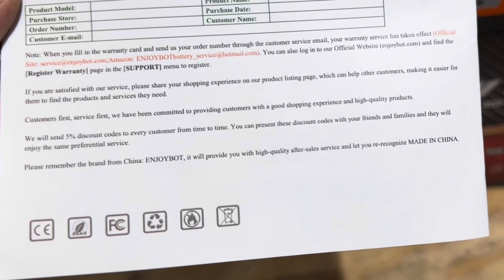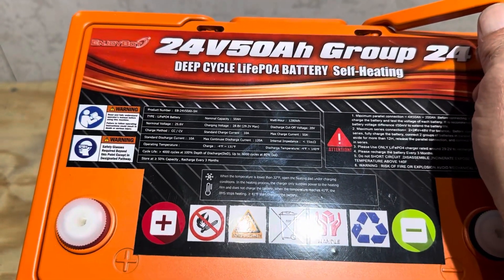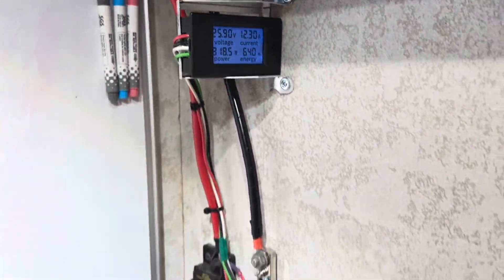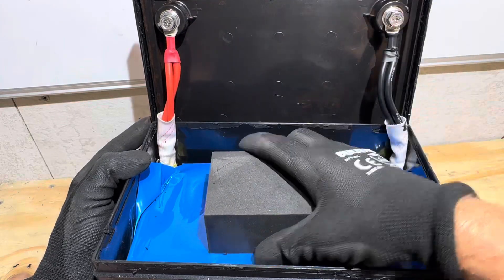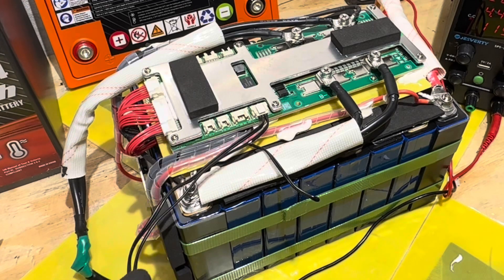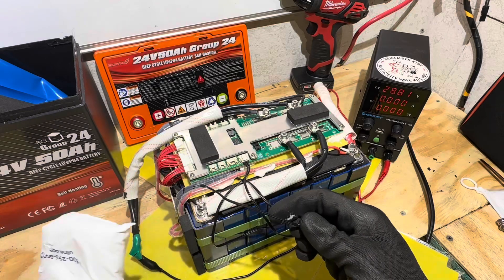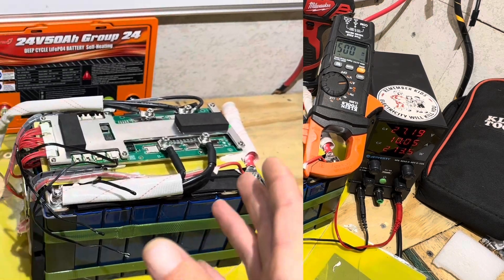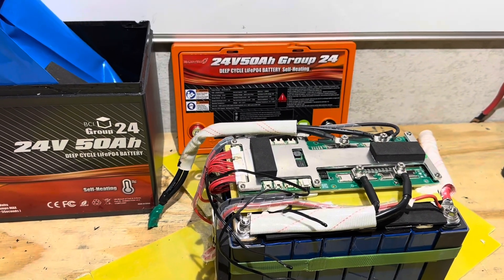EnjoyBot 24V 50Ah Lithium Battery Self-Heating Group 24 LiFePO4 Battery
I’m not trying to sell you a battery. I’m trying to help you decide which battery is right for you. I test them, tear them down and provide feedback to the batteries performance. Whether good or bad you’ll know after watching!I’m on a quest to find the best value and best performing battery out there.

I earn nothing from this, this is to help you get the best price. I only earn from Amazon Purchases. More information 👇

Helpful Links to other products I use!
Alffaa 24V Inverter
Alffaa 12V Inverter (Amazon Overall Pick)
Best selling energy meter on Amazon

This was an unpaid video review. I did receive a battery free of charge to test and share results with you the viewing audience and ENJOYBOT. Im not signed up for any commission, referral programs or bonus programs, etc. I earn nothing from this company nor any other manufacturer.